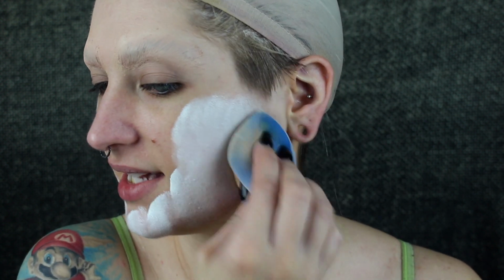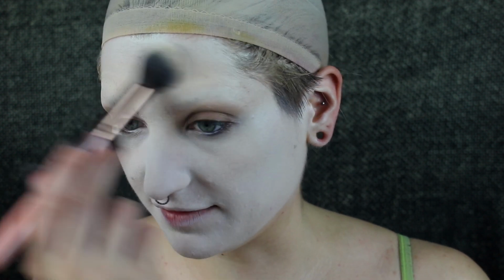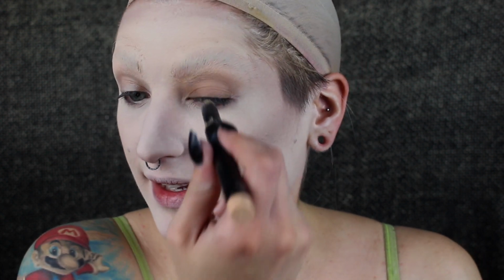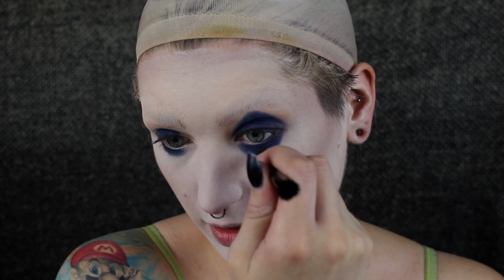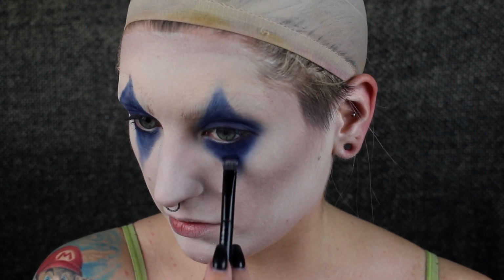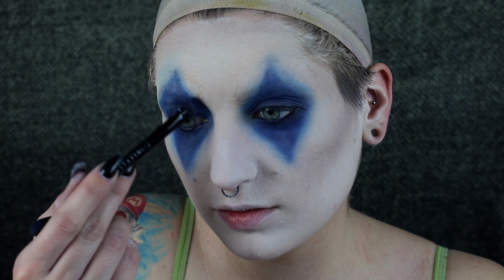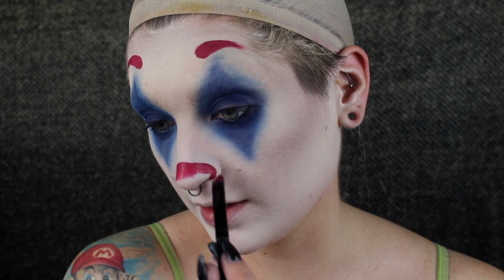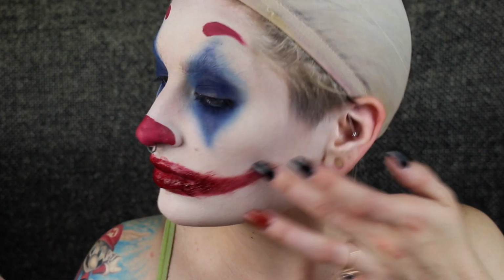Joker | Hallobean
Hi friends!
I'm a cruelty free makeup lover!

What I'm Wearing:

FACE
LA Girl White Foundation*
RCMA No Color Powder*
Lunatick Labs Contour Book

EYES
Certifeye Affinity 2 Palette*
NYX Midnight Eye Pencil*
Likely Makeup Bat Wings Lashes

SFX:
Purple Glue Stick
Mehron Paradise Paint in Porto*
Mehron Coagulated Blood Gel*

*Raven Beads: beautbean for free domestic shipping over $10